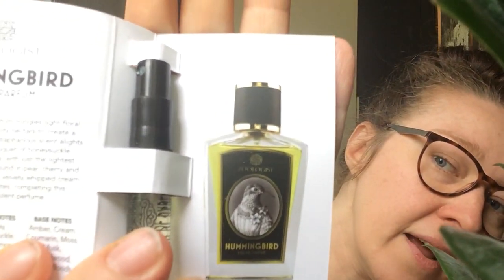Zoologist. What do i think of the brand?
I will not allow any bullying here. Any such comments will be deleted. Please support and encourage one and other!